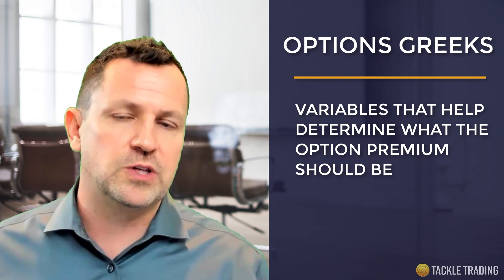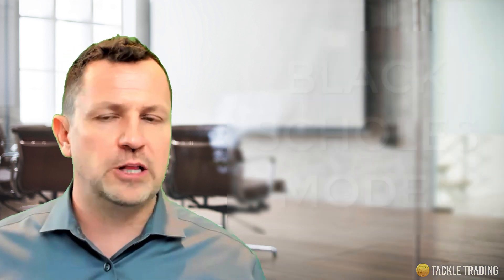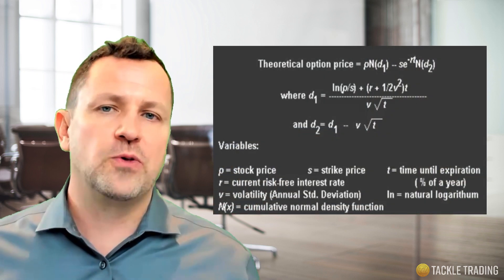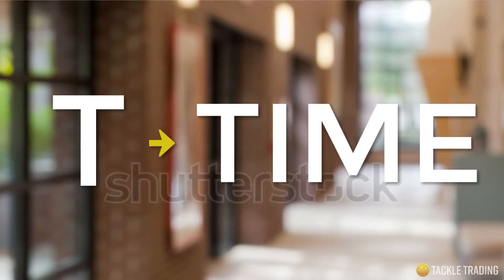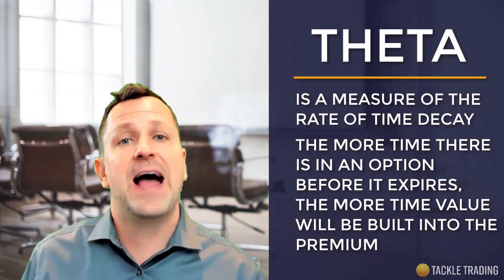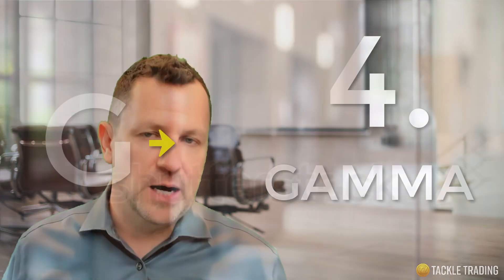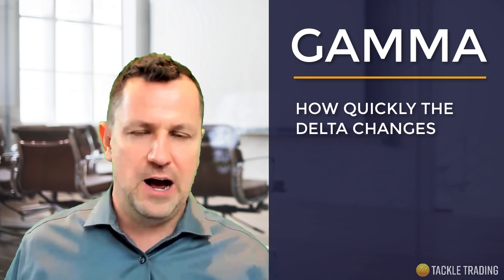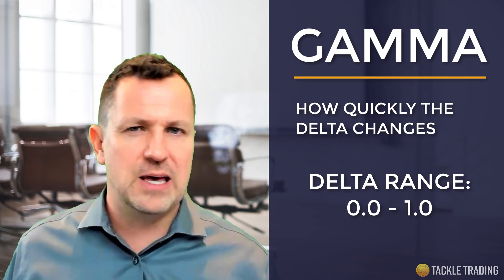Options Greeks Guide Part 1: What Are Options Greeks (BONUS: FREE Guide)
In this video series, you will be learning what are the OptionsGreeks and how can you utilize them in your trading routine in order to perform better in the market. These are the topics covered in this video

✅. What are the Options Greeks
✅. The BlackScholes Model
✅. Option Greek
✅. Option Greek
✅. Option Greek
✅. Option Greek
✅. Option Greek